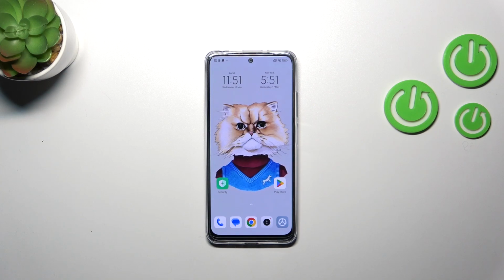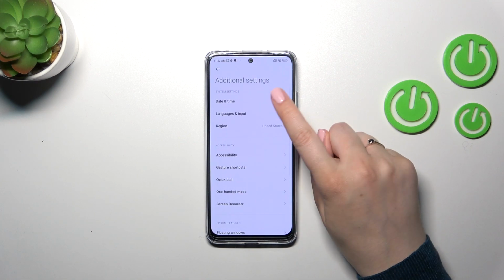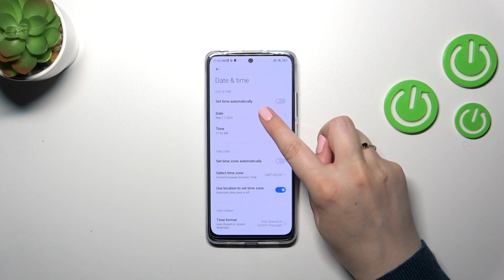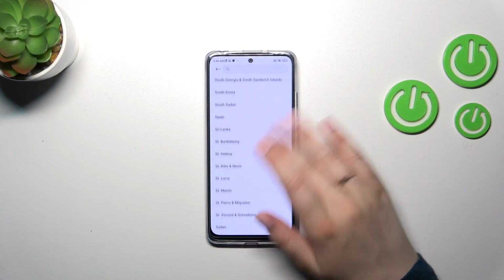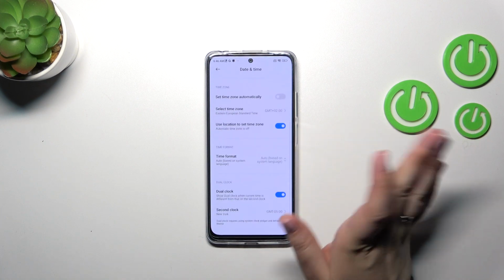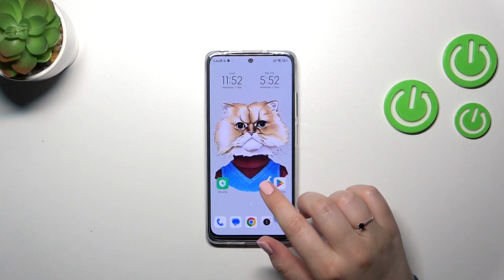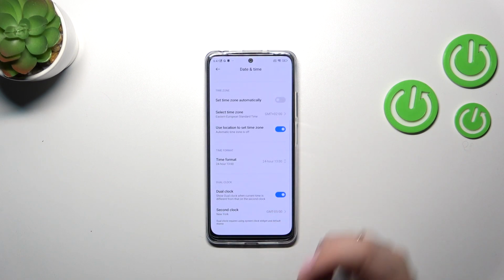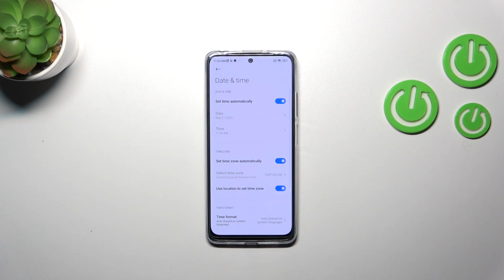How To Change Date & Time Settings On XIAOMI Redmi Note 12S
In this video tutorial, you will learn how to change the date and time settings on your XIAOMI Redmi Note 12S. Whether you want to update the date and time manually or set it to automatic, this guide will walk you through the necessary steps.

Changing date and time settings on XIAOMI Redmi Note 12S
How to adjust date and time on Redmi Note 12S
Configuring time settings on XIAOMI Redmi Note 12S
Setting automatic date and time on Redmi Note 12S
Manual date and time setup on XIAOMI Redmi Note 12S
Changing time format on Redmi Note 12S